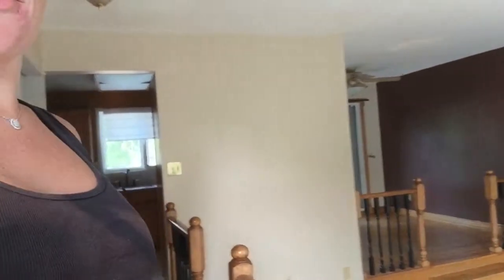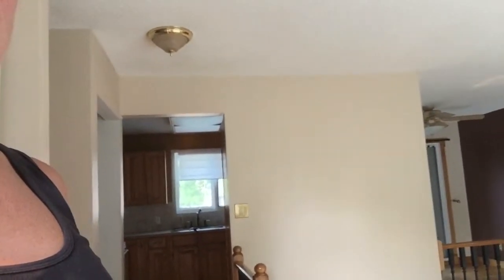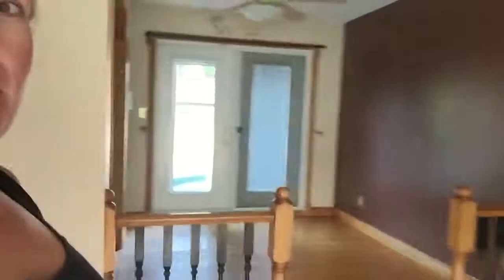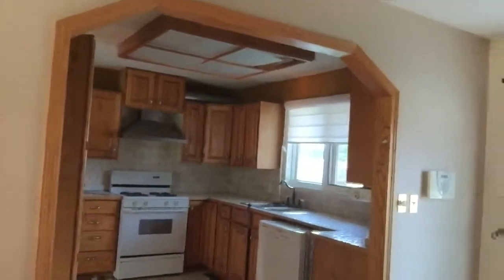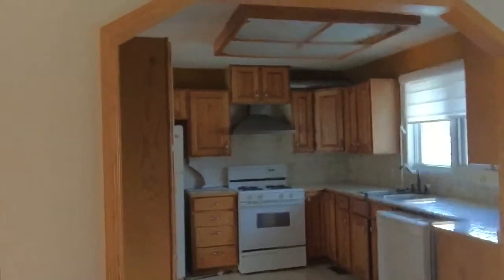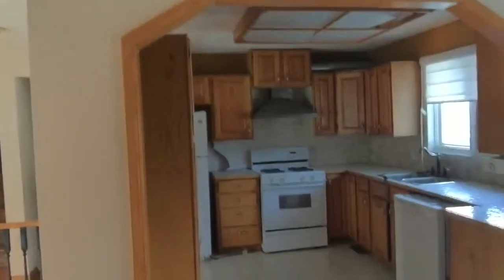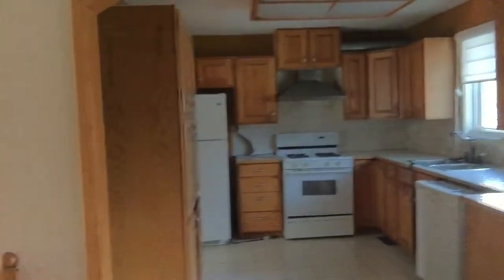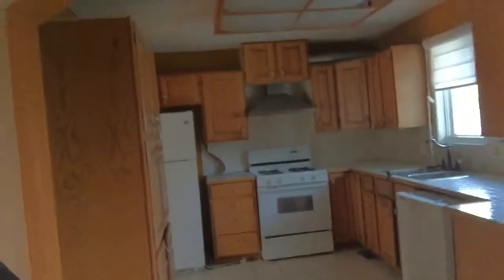House Transformation - Canada Version - Day 1 Original Tour Main Room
Come join us as we start this amazing house flip in Alberta, Canada.  See the original home in all its glory!  Tour of the Main floor of this 4 level split house.